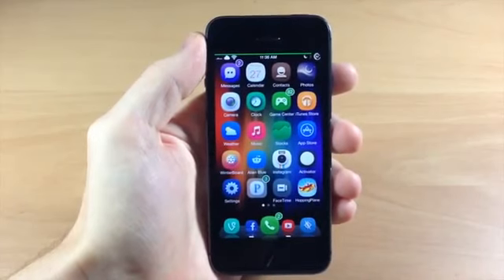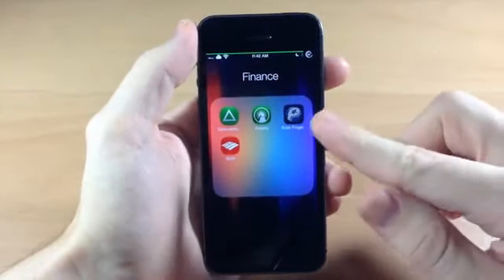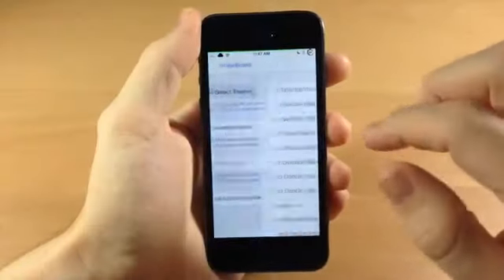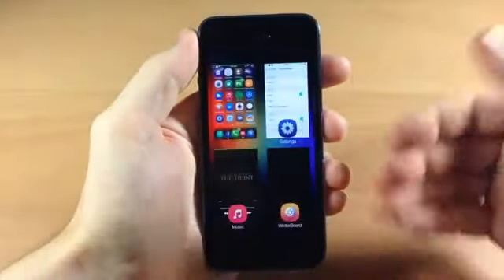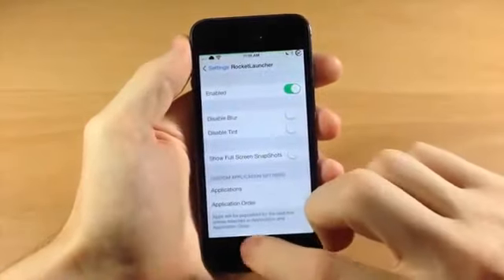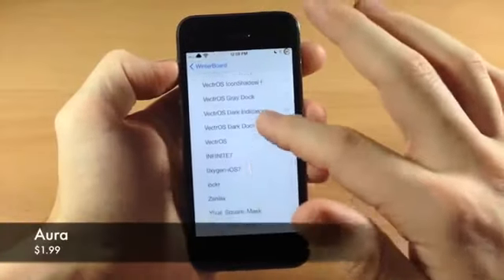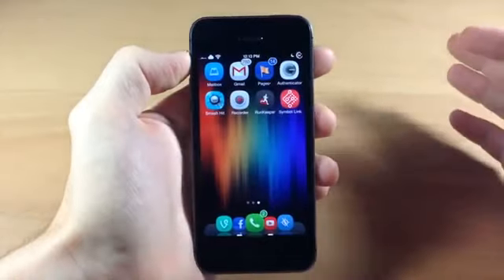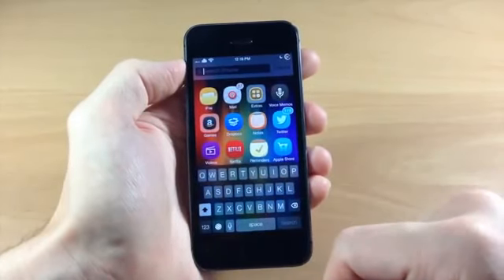TOP 150 iOS 10 - 10.2 Jailbreak Tweaks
TOP 150 iOS 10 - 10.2 Jailbreak Tweaks - These are 150 tweaks compatible with iOS 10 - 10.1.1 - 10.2 jailbreak.

 The iOS 10.1.1 jailbreak and the iOS 10.2 jailbreak are still on beta, so if you decide to jailbreak and install tweaks you have to do it at your own risk. I have tested all the tweaks on my iPhone 5s on 10.2, they should work fine on all iOS 10 version 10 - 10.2

Activator repo: rpetri.ch/repo
RemoveBattery repo: skylerk99.github.io
SwipeHome repo: skylerk99.github.io
PowerBar repo: skylerk99.github.io
AlwaysShowChanges10 repo: rishanan.github.io
LowPowerNoRaise repo: rishanan.github.io
NeverLowerMusic repo: rishanan.github.io
SafariUnleashed repo: rishanan.github.io